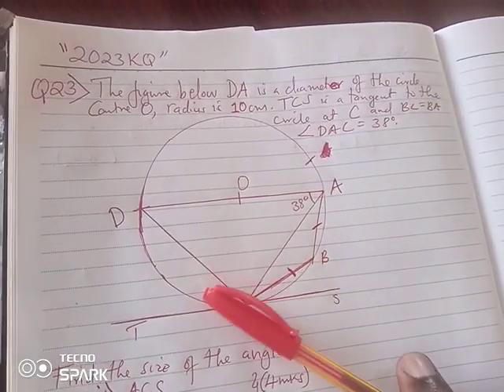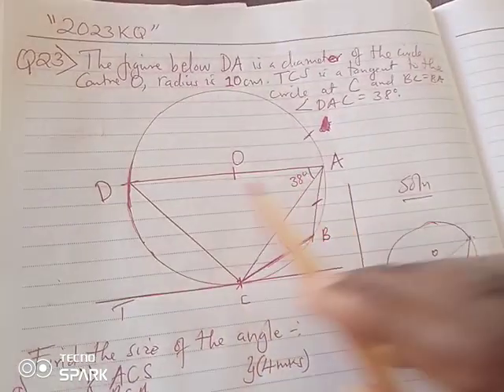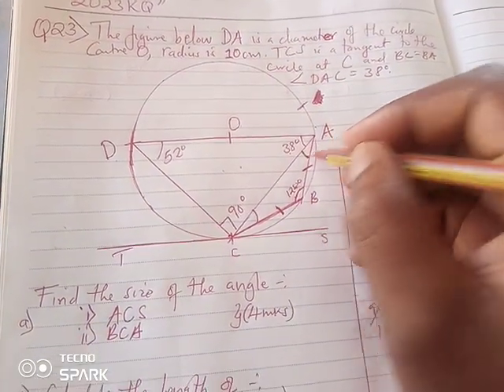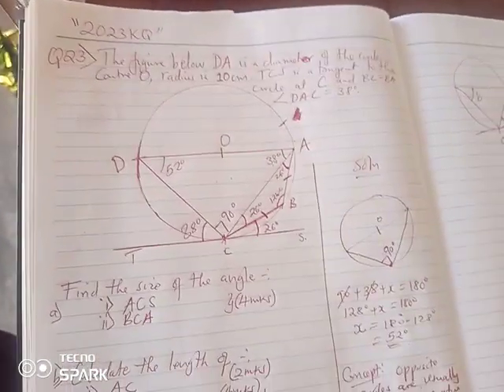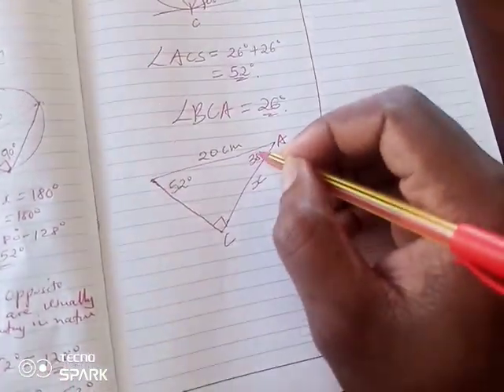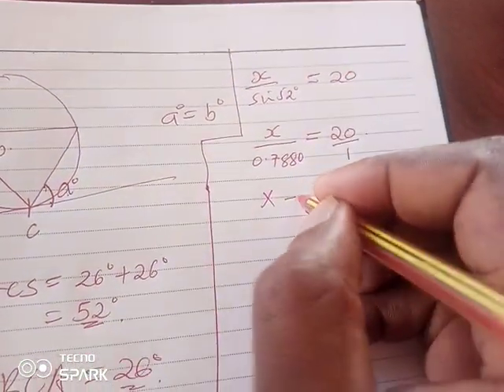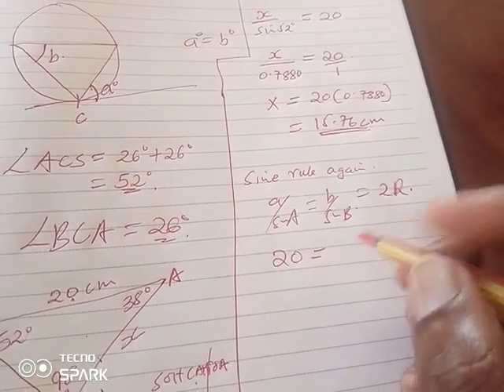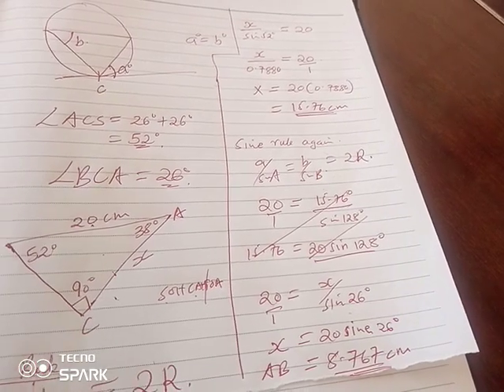2023KQ23: "Make maths a hobby". circle chords and tangent. 📚📚